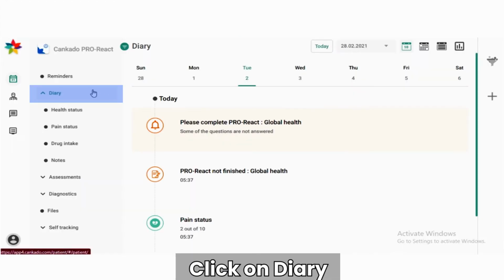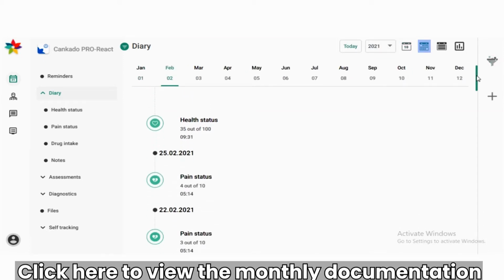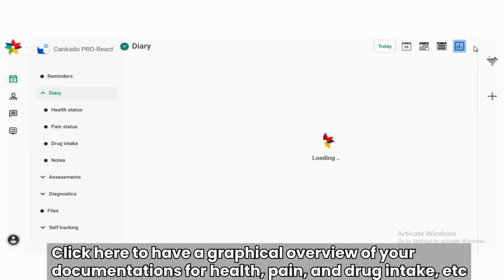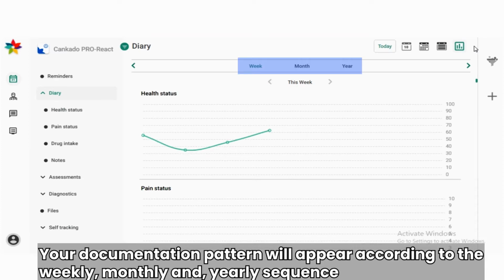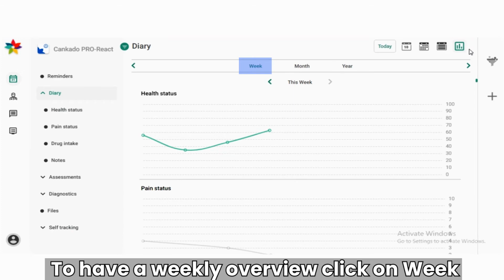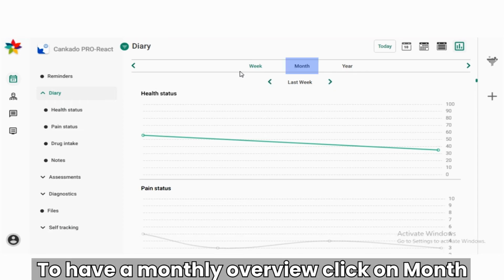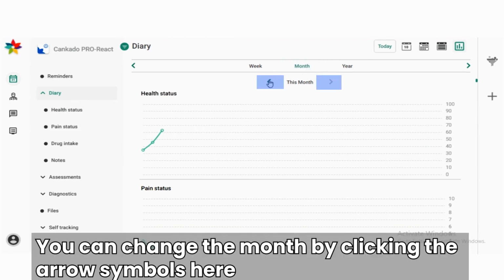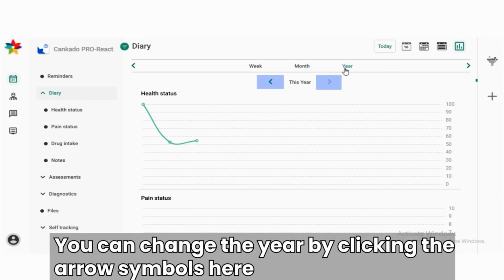Know more about different diary view in CANKADO Web| CANKADO 5.0 TUTORIAL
to view different diary views.

To know more about different diary view at CANKADO, you can watch this video.